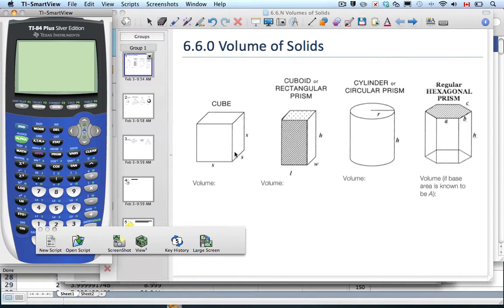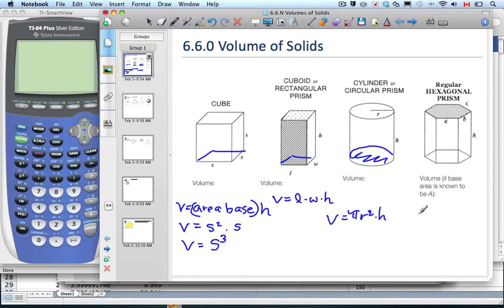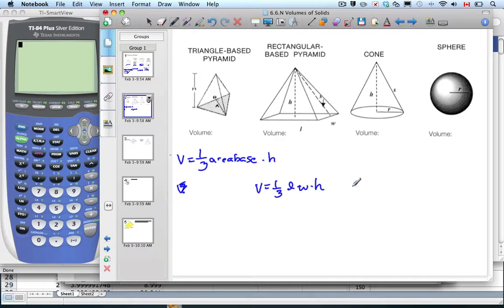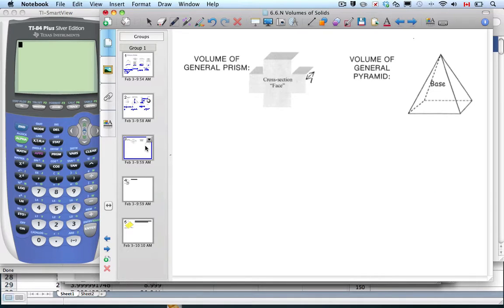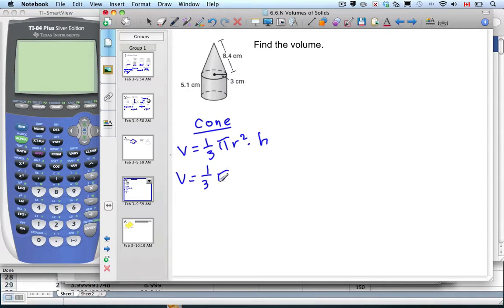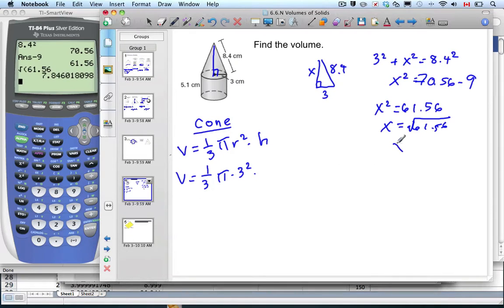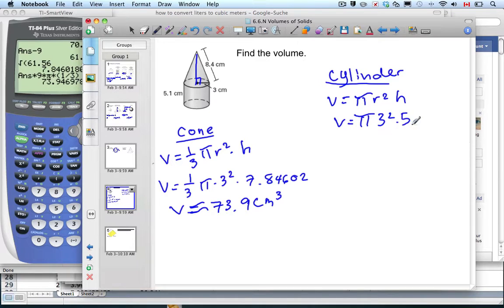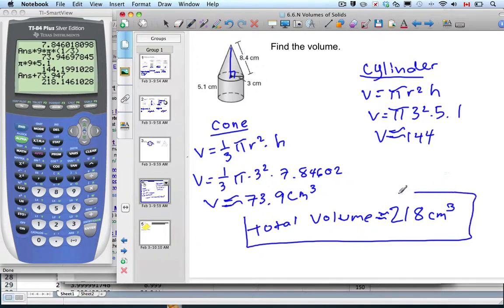5 3 2 Volume of Solids